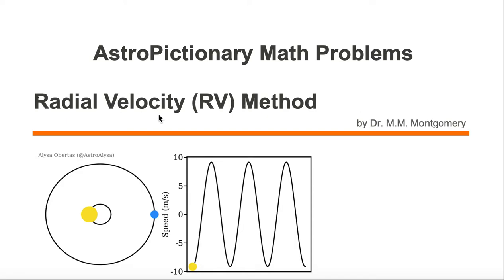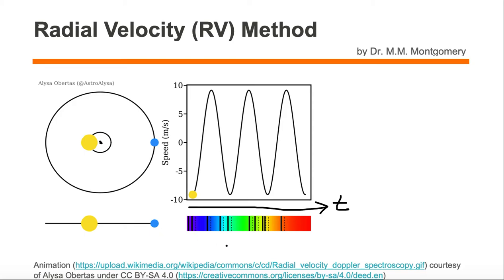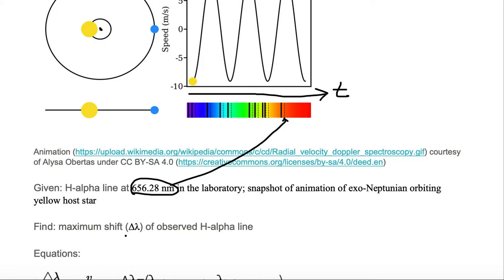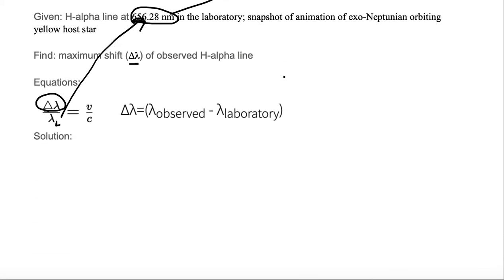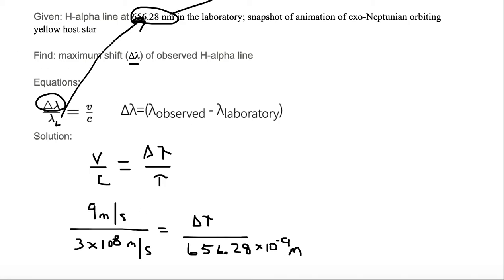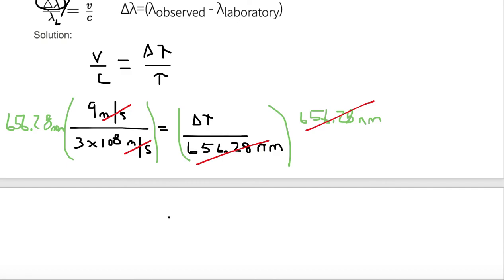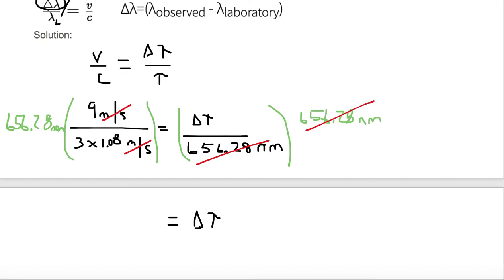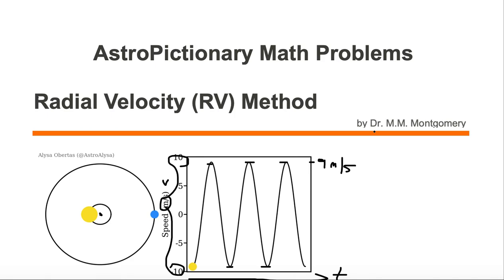Radial Velocity Calculation: Determine shift in wavelength from observation of star wobble speed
Radial Velocity (RV) Method Calculation where we calculate the shift in wavelength for an observed host star's maximum radial speed as the host star wobbles in the sky